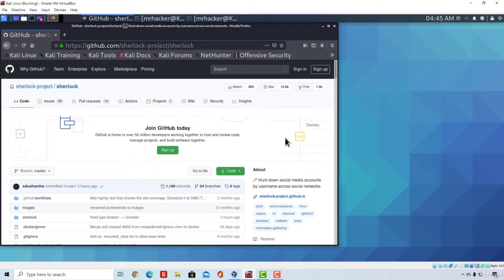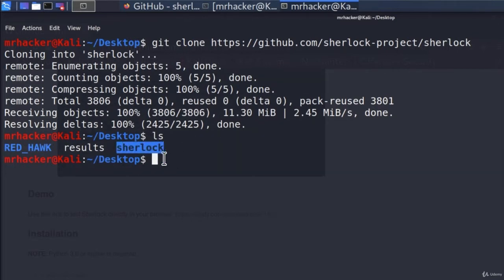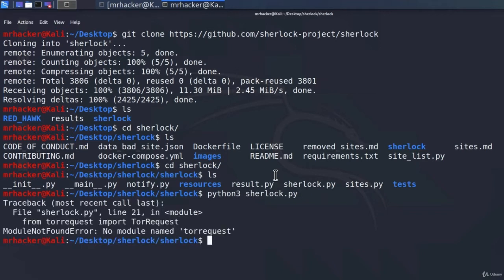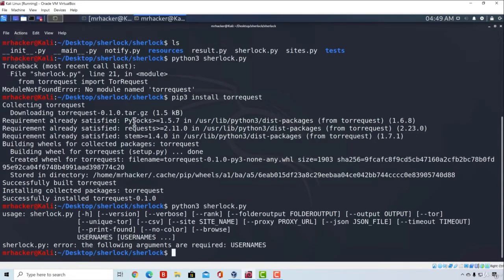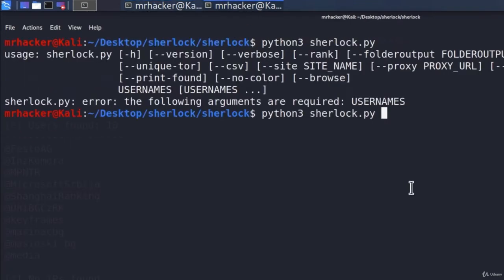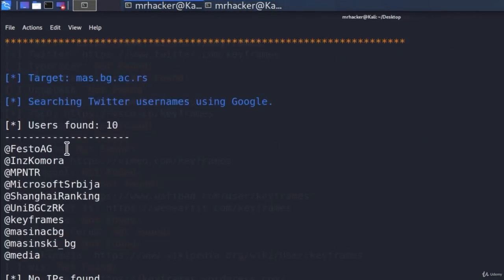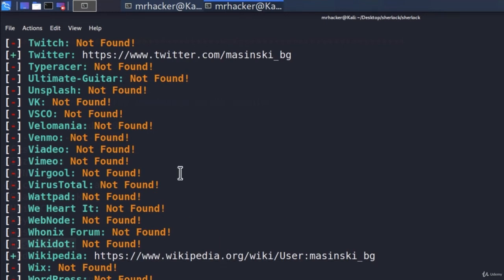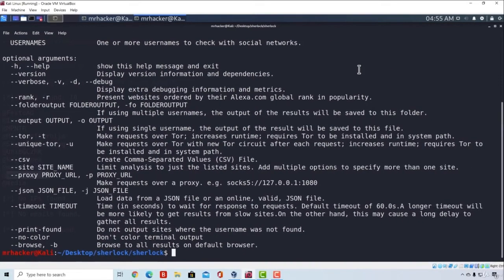8 Finding Usernames With Sherlock part#21